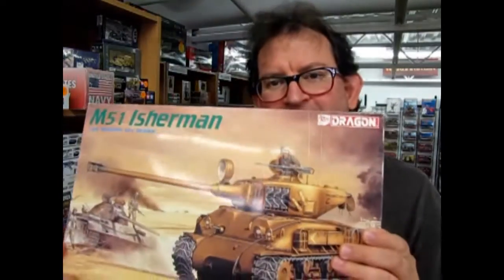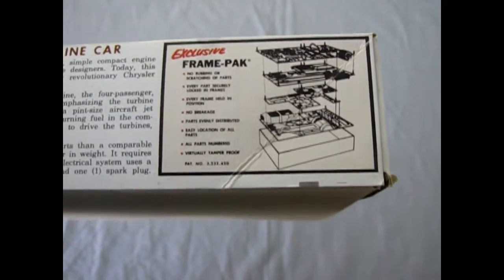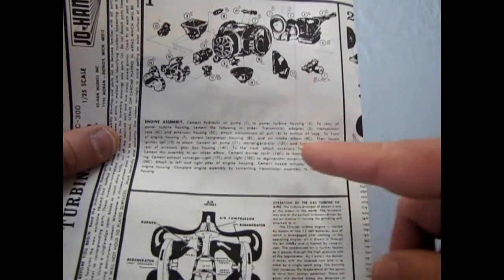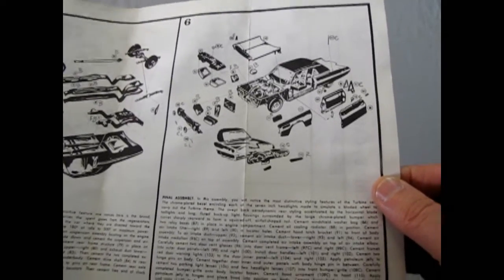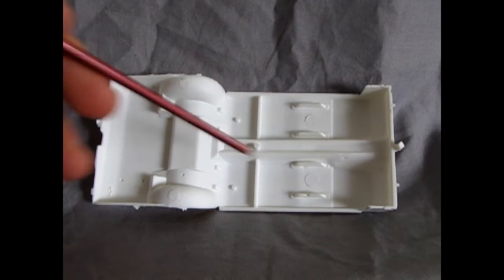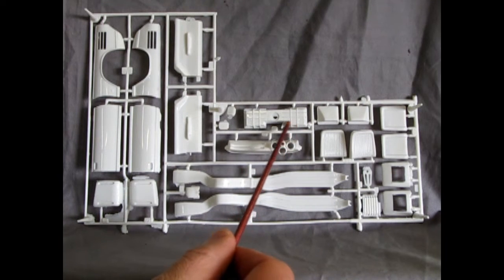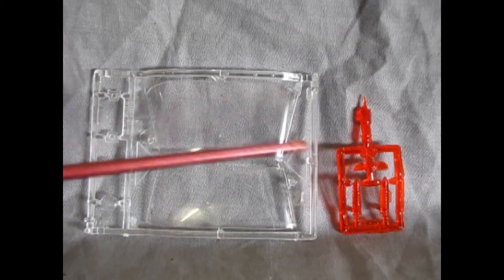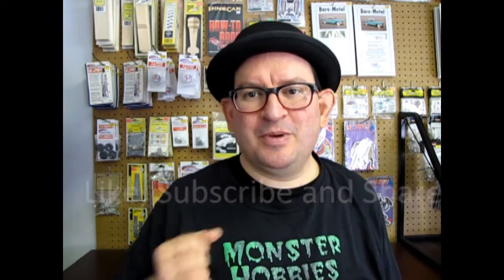Model Car Garage - 1963 Chrysler Turbine Model Kit By Jo-Han - A Model Car Unboxing Video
The Chrysler Turbine Car is an automobile powered by a turbine engine which was produced by Chrysler from 1963 to 1964. After the conclusion of the user program in 1966, Chrysler reclaimed all of the cars and destroyed all but nine of them.

Today on the Monster Hobbies Model Car Garage we look at the amazing 1963 Chrysler Turbine Model Kit By Jo-Han. This is a model car unboxing video.

This kit was originally released in 1965 as the Jo-Han GC-300 1963 Chrysler Turbine and featured the patented Jo-Han stack-able parts trees. The design of these parts trees eliminated the use of plastic bags to protect the parts from rubbing together in the box. The one downside to this was if you took the parts trees out of the box to examine them, and then got the order wrong when putting them back in the box, you couldn't close the box lid!

The 1963 Chrysler Turbine Model Car By Jo-Han is an amazing model kit. It features numerous highly detailed parts, a body assembly that goes together like a real car, opening hood, doors and trunk and pose-able wheels.

Let's start with the engine. This is a 16 piece affair that glues to a 5-piece transmission. The majority of these parts are chrome plated. You get a hydraulic oil pump, power turbine housing, rear turbine housing, transmission adapter, transmission case, extension housing, transmission oil pan, compressor housing, air intake elbow, ignition coil, air pump, starter-generator, fuel control, accessory gear box housing, accessory housing cover, burner cover, exhaust converger left and right, regenerator cover left and right, and a nozzle actuator. Jo-Han explains how this engine operates in a panel in the instruction sheet.

The 1/25th scale Chrysler Turbine model kit features a pose-able front steering suspension. to attain this, Jo-Han gives you a K frame member in which to glue upper and lower A-arms, springs, spindles, a tie rod, steering box, brake backing plates, brake drums, 3-piece wheels and tires, and a axle pins to hold the brake drums in place. The wheels glue to the drums. In the rear, you get 2 leaf springs, shocks, a 2-piece differential and the same wheels, tires and brake drums as the front of the car.

The interior of the 1963 Chrysler Turbine Model Kit is just as lavish. You get a floor pan, 5-piece folding bucket seats, 2-piece center floor console, parking brake lever, and a pair of floor pedals. A dashboard with gauges, steering wheel, steering wheel ring, window glass, rear view mirror, rear seat backs and rear interior panel. Finishing this off is the interior door panels which glue to the opening doors. For the opening trunk, you get a spare tire cover, 2-piece case for the 2 car batteries and a battery solenoid switch. The trunk lid has a 2-piece assembly.

This model kit of the Chrysler Turbine has a multi-piece body with opening hood, opening doors, door hinges, chrome side no-draft window frame and glass, separate fenders with front chrome fender trim inserts, chrome front grille with clear head and parking lights, and the famous chrome "Twin Rocket Thruster" rear panel with red turn signal lights. Under the hood we have the front frame side rails, brake master cylinder, brake air compressor, front structure brackets, windshield washer bag, relay boxes, oil cooling radiator, air intake filters, hood latch bracket, air intake medallion. Underneath, the engine is connected to the rear wheels via a driveshaft. Two large tail pipes deliver the engine exhaust to the rear of the car.

You may ask yourself "Where can I purchase the 1963 Chrysler Turbine Model Kit By Jo-Han?".